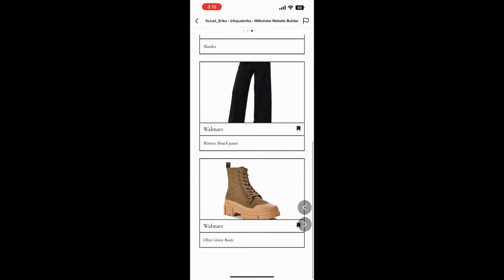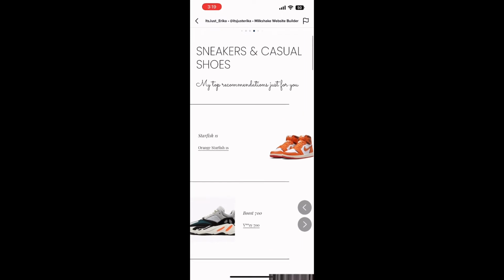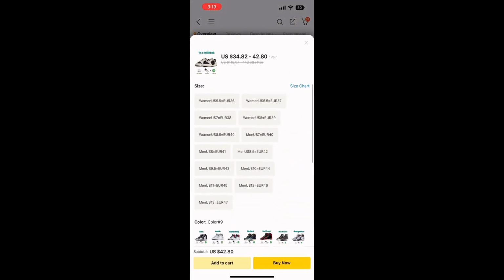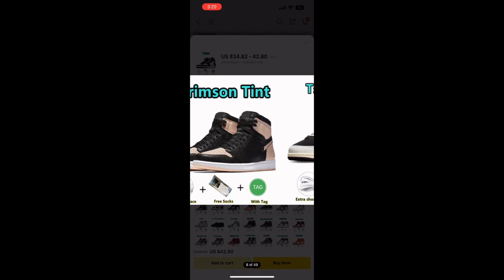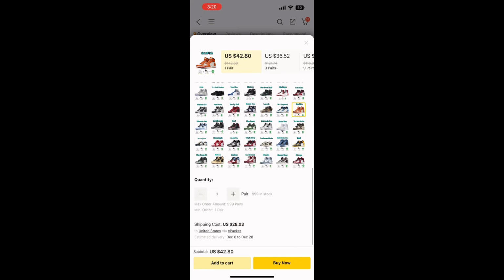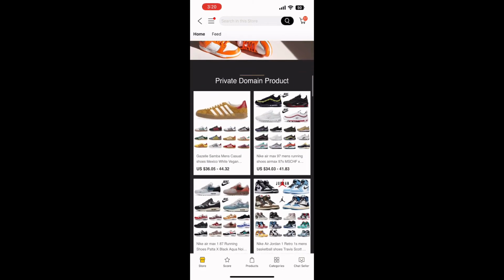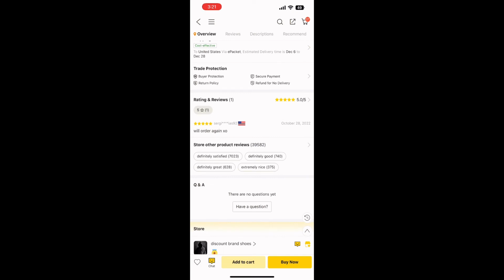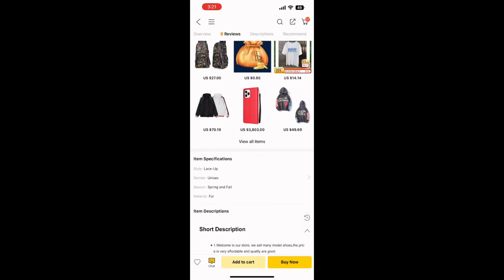Quick DH Gate Tips & Tricks | Navigating DhGate | Shopping Dhgate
This is quick video for those that need help on navigating through my vendors on dhgate from my tiktok.